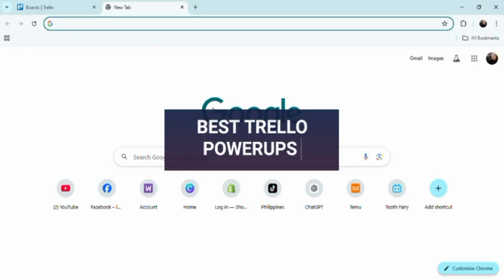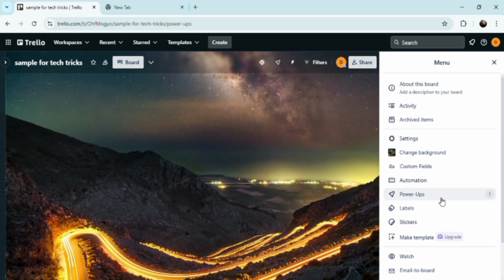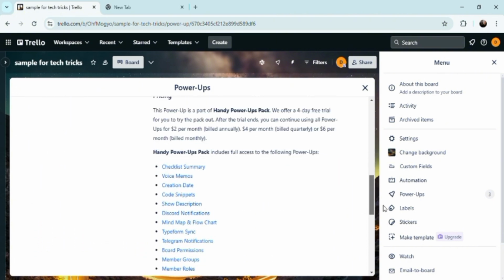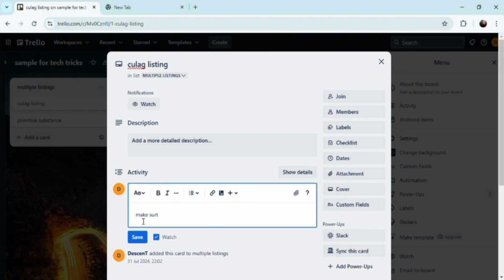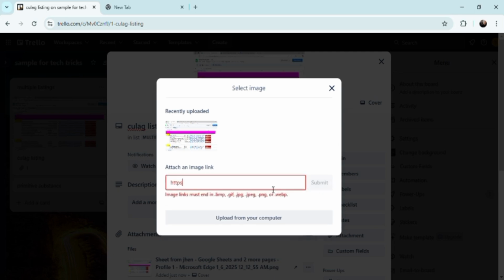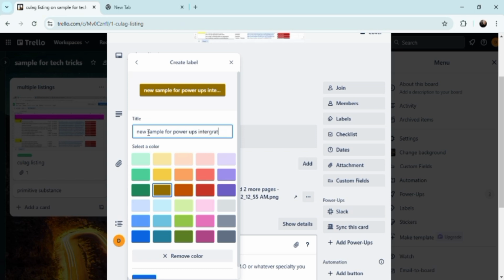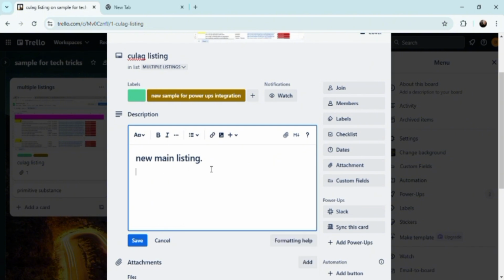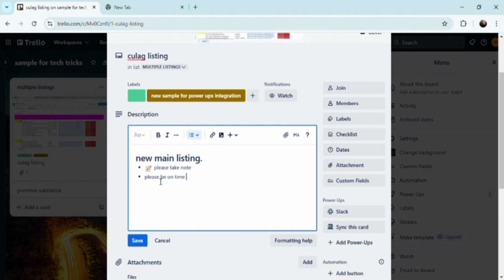Best Trello Powerups (Complete Trello Guide 2025)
Want to supercharge your Trello boards? 🚀📋 Check out this complete 2025 guide to the best Trello Power-Ups, and learn how to enhance productivity, collaboration, and project management. Get the most out of Trello today! ✅🔧